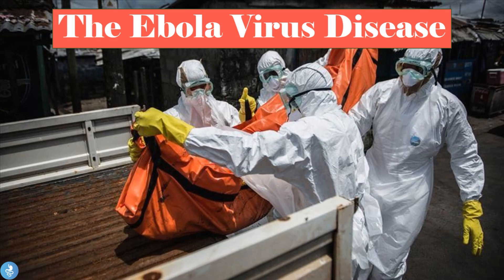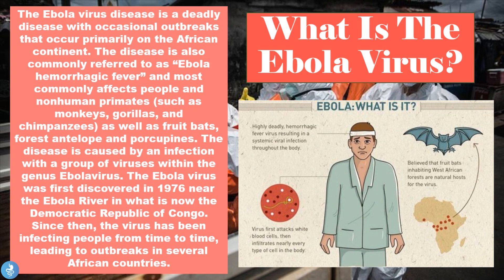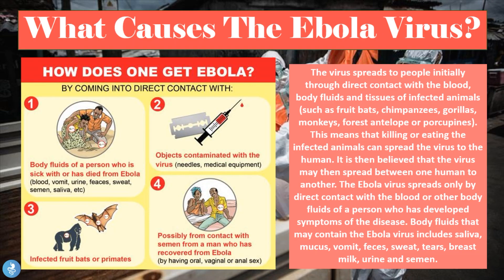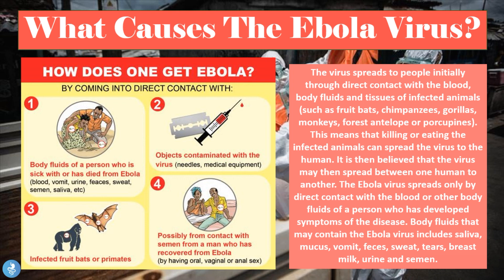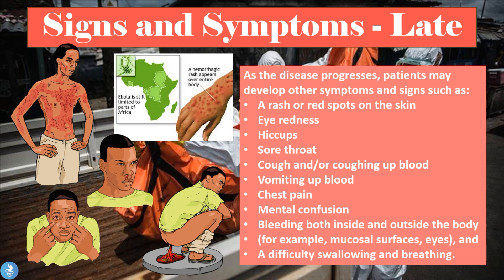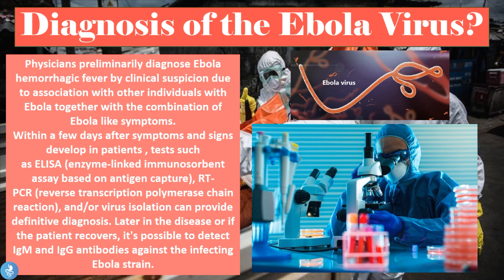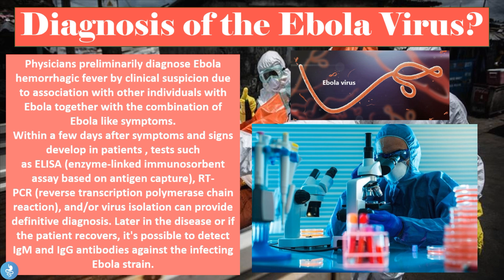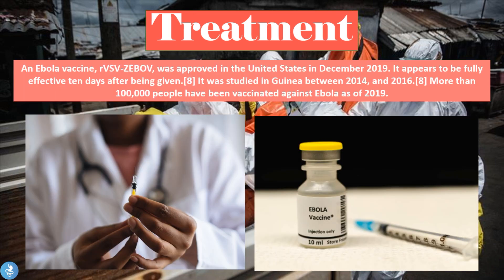EBOLA EXPLAINED: The World's Deadliest Virus Uncovered!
🧪 EBOLA VIRUS EXPLAINED — One of the most feared viruses in modern history. With a sky-high fatality rate and devastating outbreaks, Ebola Virus Disease (EVD) is not just a horror story — it’s a real global health threat. Learn what makes Ebola so deadly, how it spreads, and the latest in life-saving treatments.

🔍 In this video:
🦠 What is Ebola Virus Disease (EVD)?
🌡️ Early symptoms you should never ignore
🧬 How Ebola spreads and why it’s so dangerous
🚨 Major outbreaks and global response
💉 Current treatments and vaccine updates

0:00 Introduction
0:07 The Ebola Virus Disease
0:24 What Is The Ebola Virus!
3:15 What Causes The Ebola Virus!
5:16 Signs and Symptoms - Early
6:08 Signs and Symptoms - Late
7:54 Diagnosis of the Ebola Virus?
9:22 Treatment